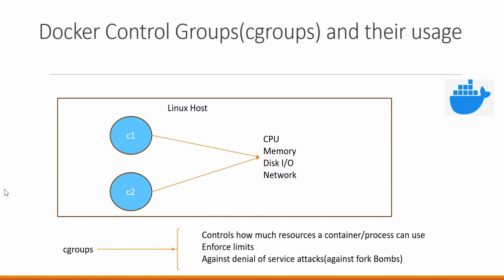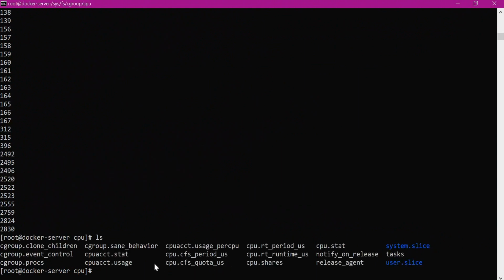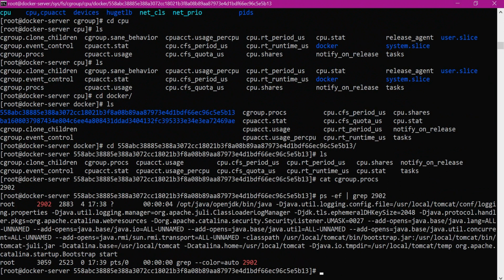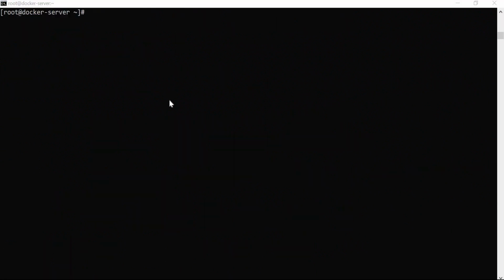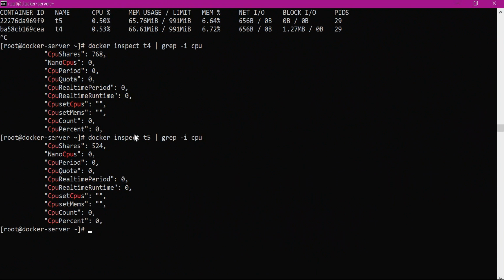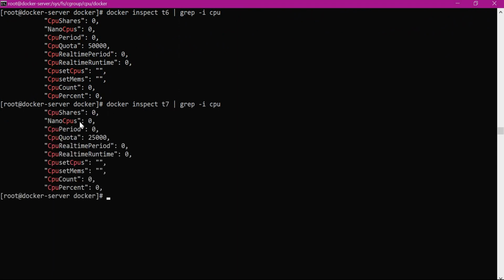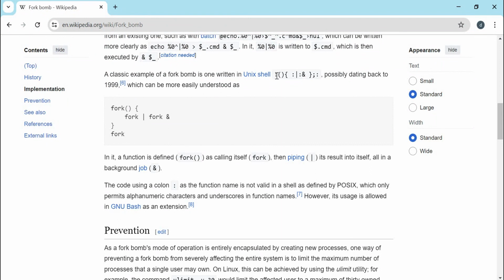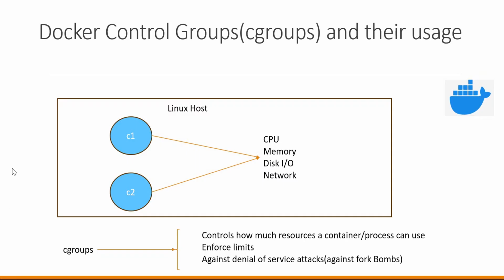Docker Cgroups and Their Application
This video explains the below.
Docker Cgroups and their use in limiting resources for container processes in Linux. This is explained with multiple examples including memory, cpu, pids etc. A concept of ddos attack called fork bomb is also explained with example and it's preventions in docker